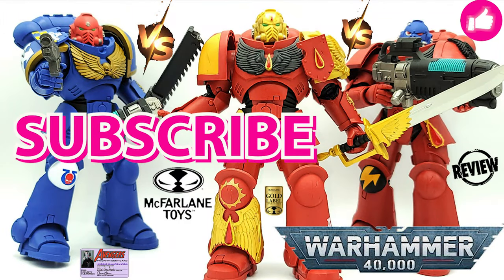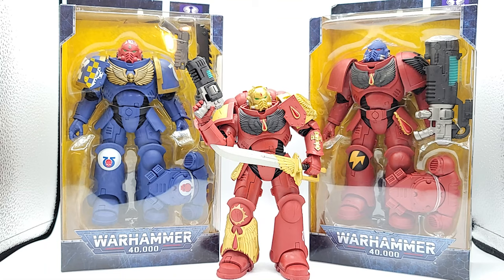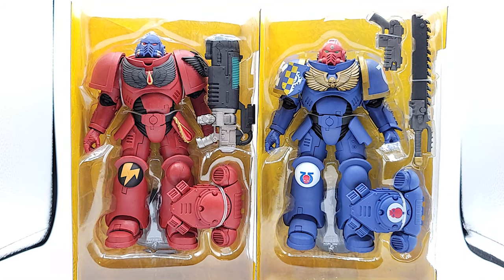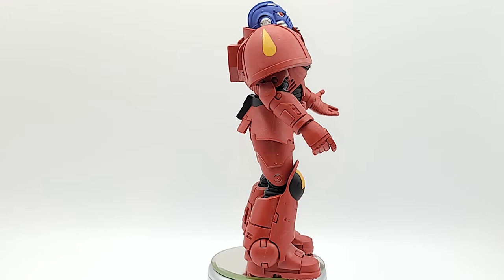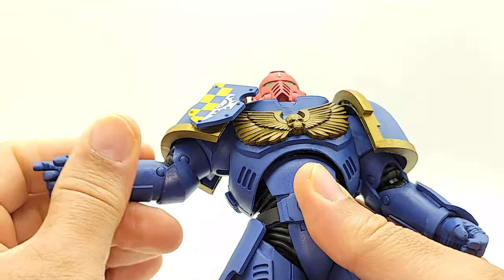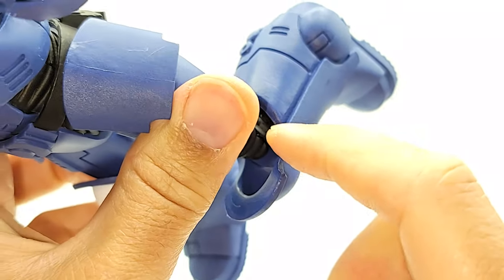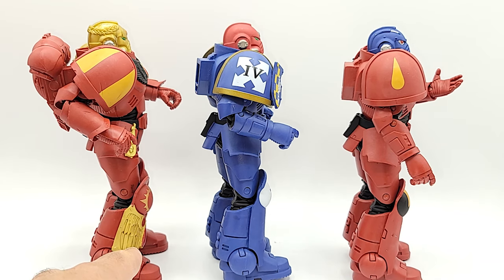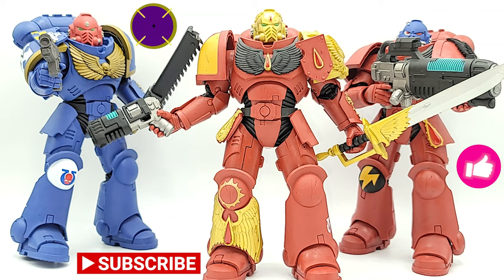Warhammer SPACE MARINE HELLBLASTER vs BLOOD ANGELS LIEUTENANT vs ULTRAMARINES ASSAULT INTERCESSOR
MCFARLANE TOYS WARHAMMER 40K UNBOXING & REVIEW PRIMARIS SPACE MARINE HELLBLASTER vs BLOOD ANGELS PRIMARIS LIEUTENANT vs ULTRAMARINES PRIMARIS ASSAULT INTERCESSOR I'm comparing these guys so that you don't have to line the boxes up on the shelf to make a decision :-)